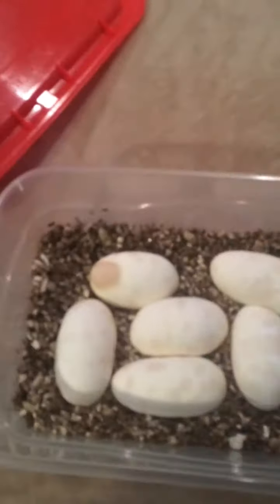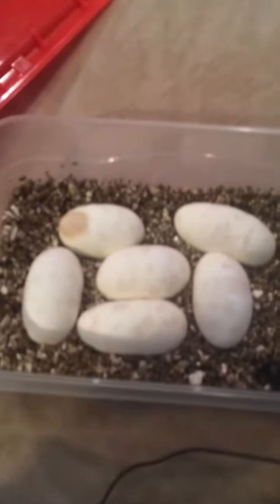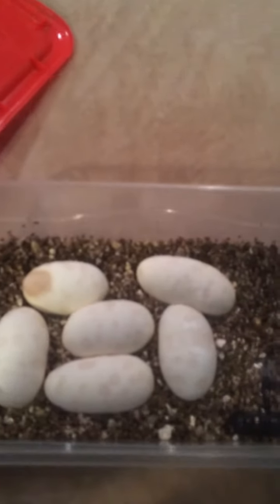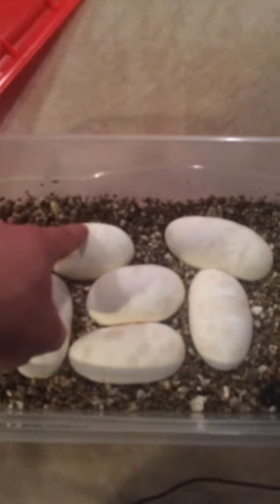2014 ball python clutch #1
First clutch of the year pairing was normal x pastel butter. Should have some nice babies in 60 days :)